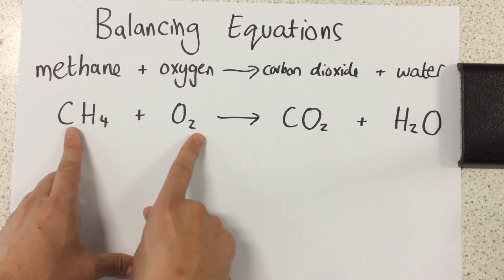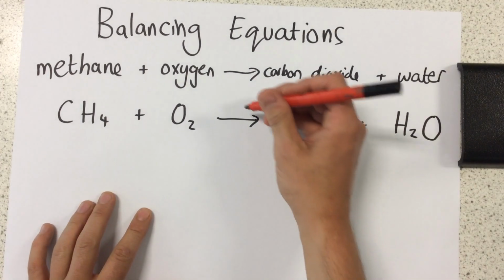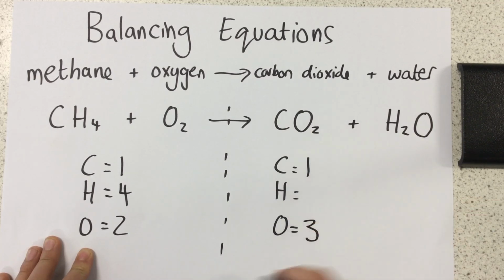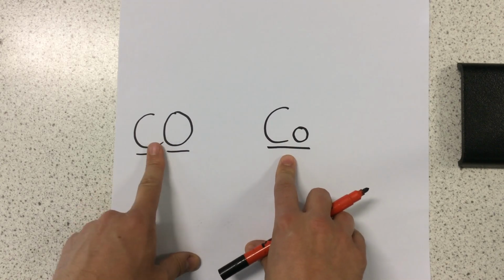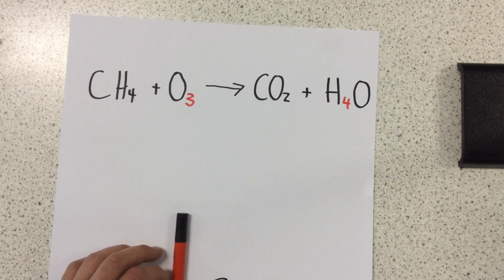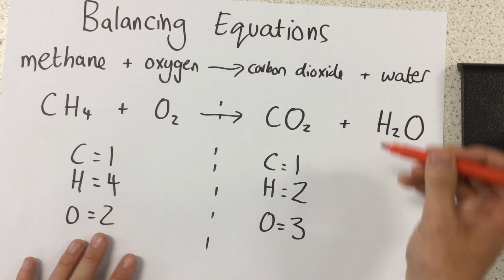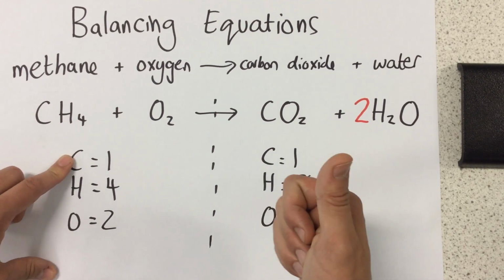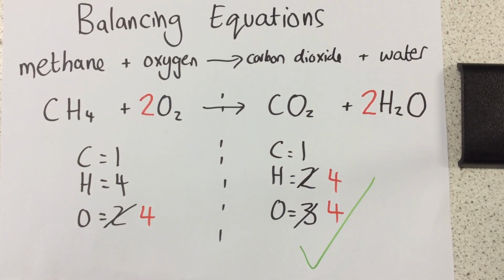Balancing equations - p75